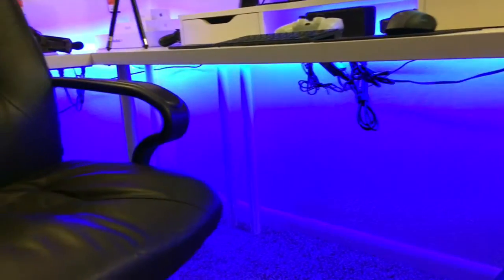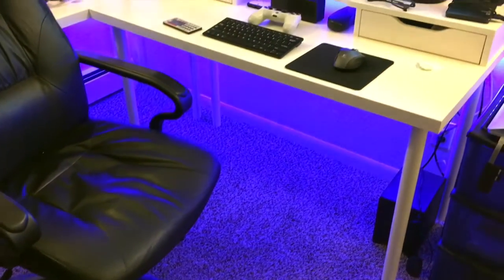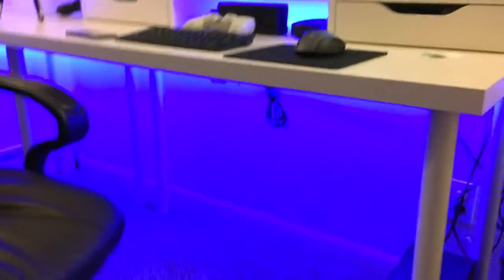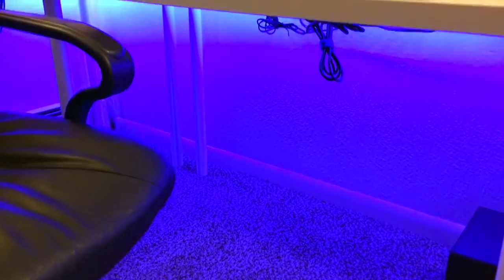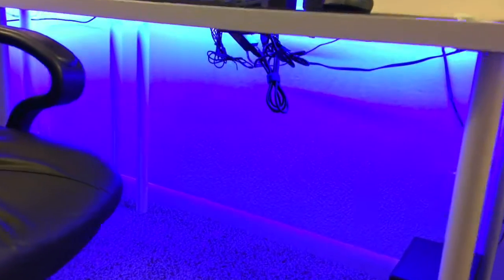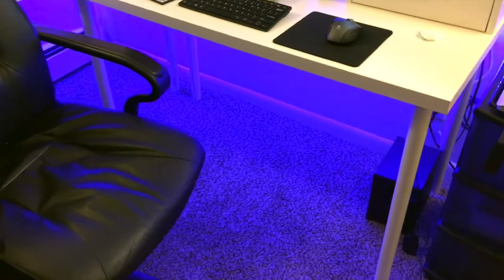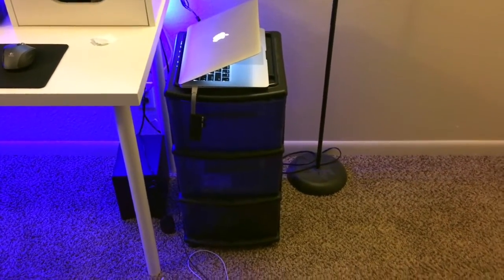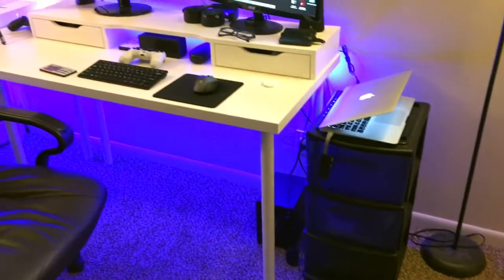Ordering From Amazon!!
Please checkout my latest video where I give you guys an update on what's going on! Sorry for my absence but I will continue to keep the videos coming! Have a great day everyone!